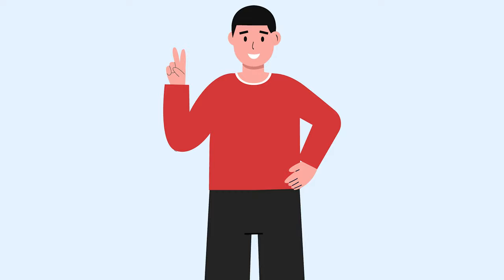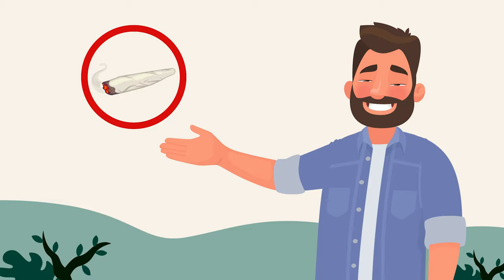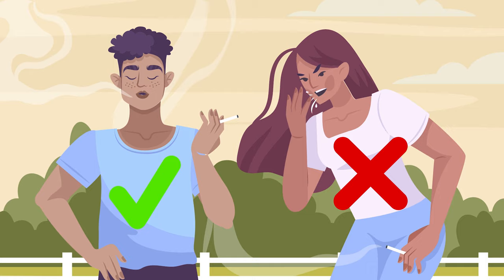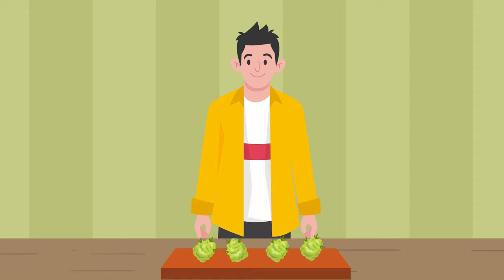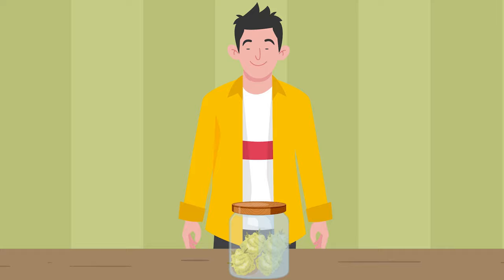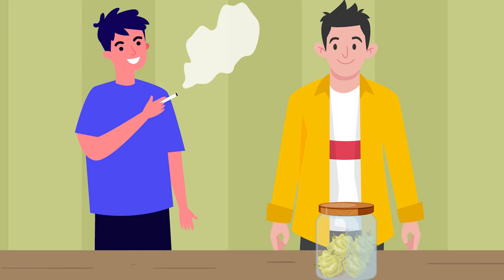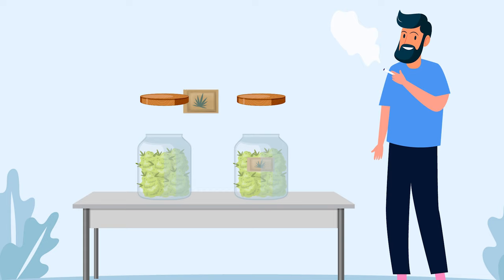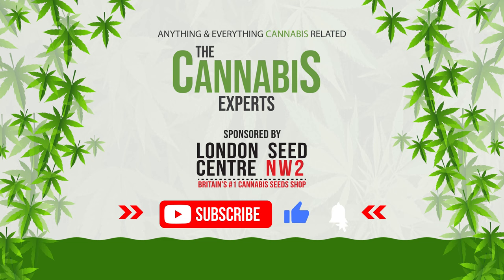Tips to Help you Dry & Cure your Cannabis!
Great tips to help you dry and cure your juicy buds

Two things to first take note of.
There is a difference between drying and curing buds.

First you dry your buds, then you cure them, as we will explain further.
Second, drying your buds doesn’t mean putting them into a warm oven and drying them to a
fragile crisp, no.

Drying is more a case of reducing the moisture content but only so much.
If you ever use rolling tobacco you’ll know what we are talking about when you compare
smoking a rolling with tobacco from a newly opened pouch of tobacco to smoking one you
make with tobacco that was opened a month ago and that’s now as dry as a dead dingo’s
whatsit!

The first is a smooth smoke, the second is harsh as hell and makes you want to cough your
lungs up!

So, let’s talk about drying your buds.

You can do this by drying them while still on the branch, or you can trim them first and dry
them on a rack, remembering to turn them frequently to stop them flattening out.

We recommend trimming your buds first as once dry, they are more fragile and prone to
shedding when messed around with.

Drying should take about 7-10 days depending on the environment, which is ideally around
45-55% humidity as you only want to reduce the moisture content by roughly 15%.

Once dry and you have trimmed buds, you want to fill a mason jar or other wide-necked jar
three-quarters full to allow air to circulate.

For the first couple of days open the jar and check that there is no sign of mould. Allow the air
to change and then seal the jar back up, keeping the humidity level around 62%

After a couple of days, this ritual only needs to be performed once daily, for a minimum
period of two weeks, after which your buds are smokable, but we recommend you wait a bit
longer if you can in order to maximise the flavour and smoothness of the smoke.

In a perfect world you will be looking at buds that have taken eight weeks to cure and inside
the jar keeping the humidity level the same to stop the buds drying out completely.

Once cured, you can also consider popping humidity packs into your jars to stop any further
drying out of your weed.

Following that, all that’s really left is to sit back and enjoy. Let us know how you go about
curing your buds in the comment section below.